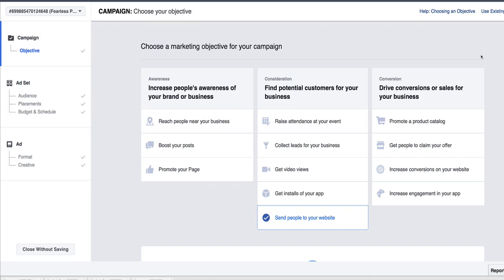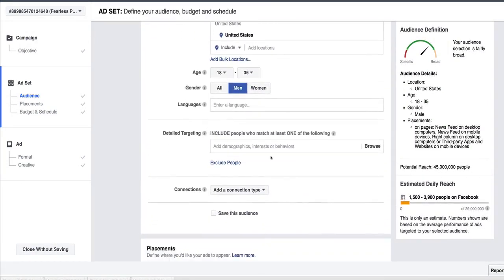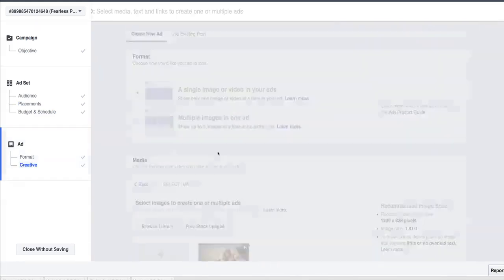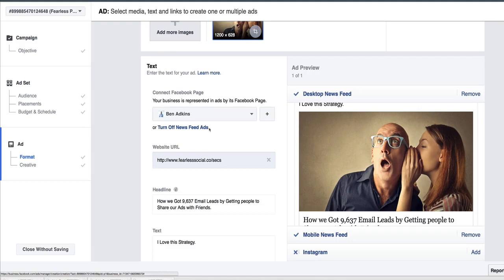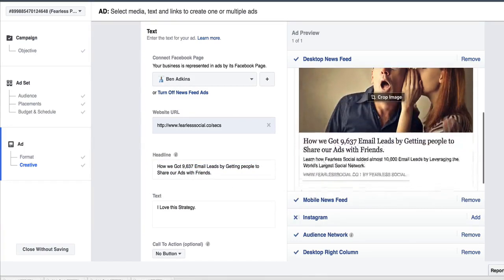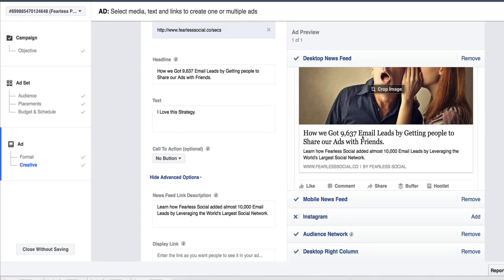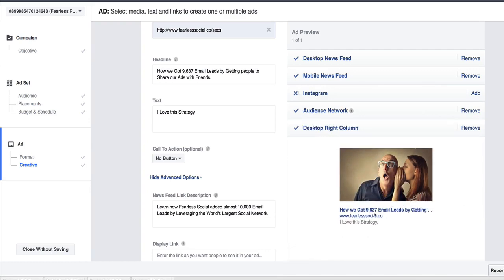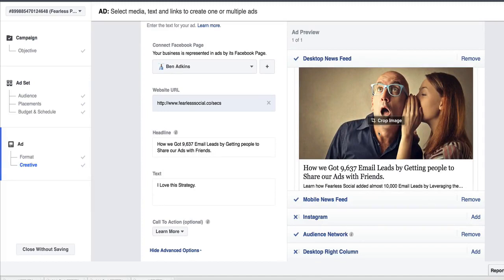9 Putting it All Together || Main Training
Ben Adkins - Foolproof Facebook Ad Formula